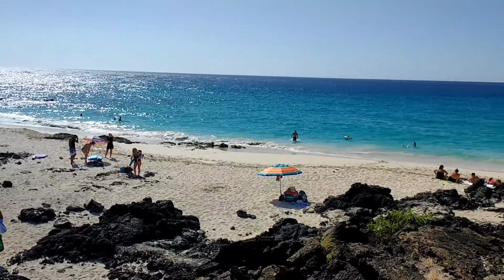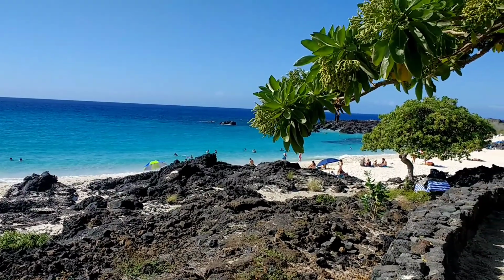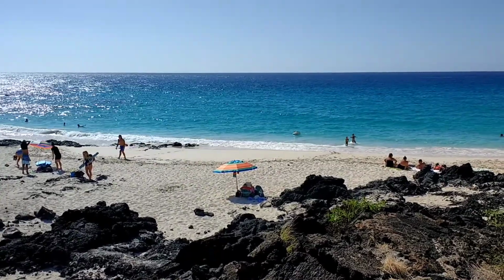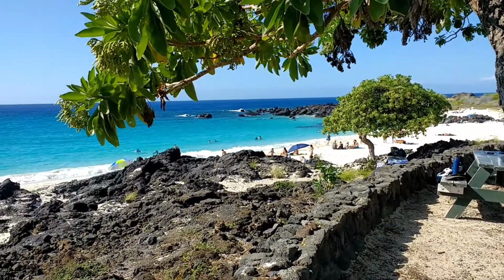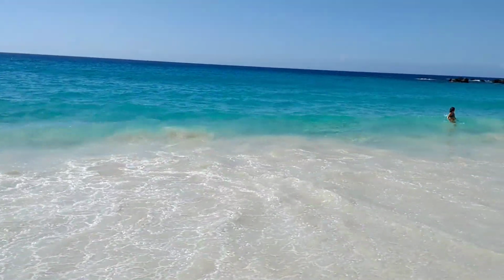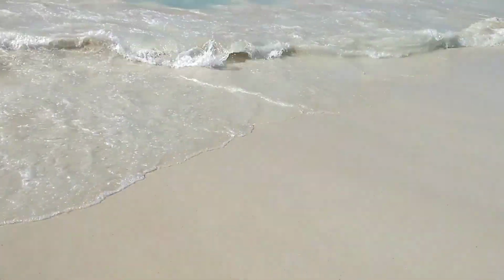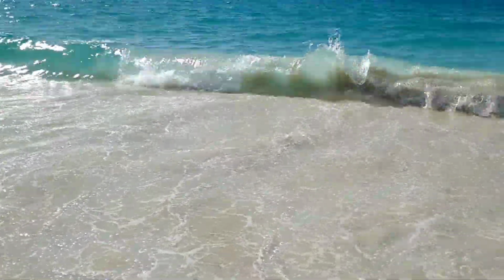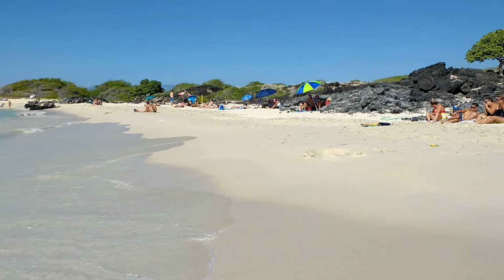Manini Owali Beach at Kua Bay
Another beach day!